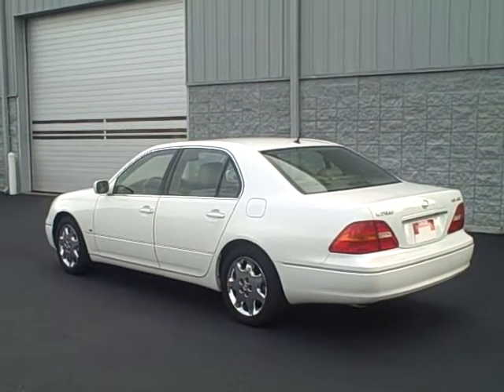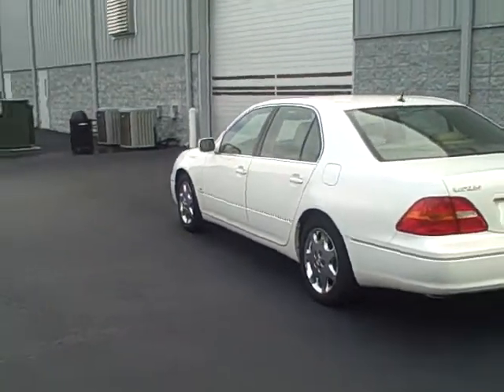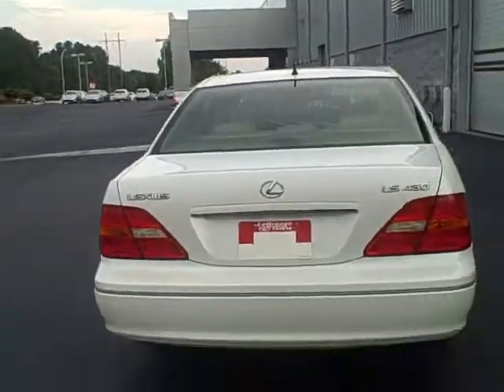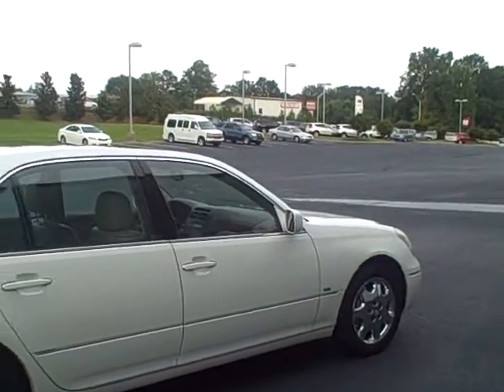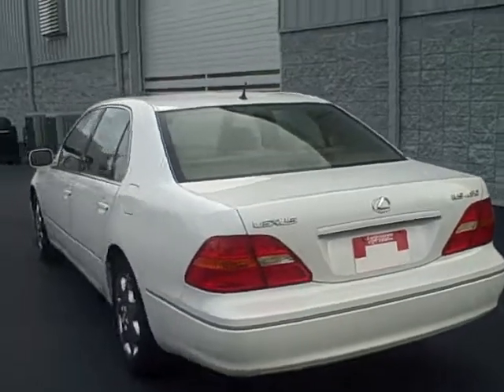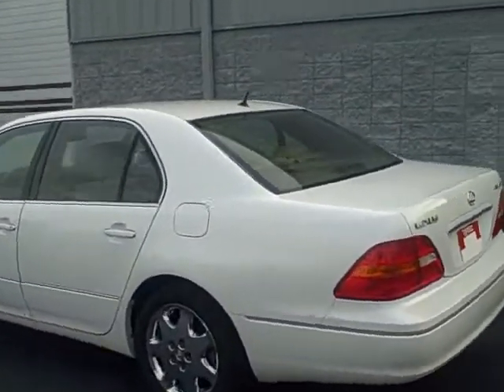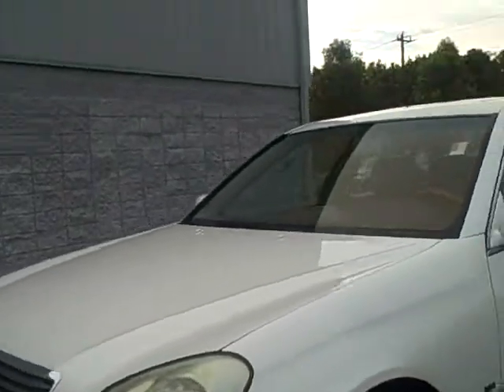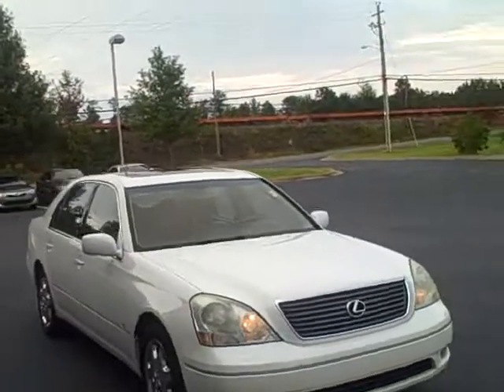01 Lexus to Demetrius from Don Newman